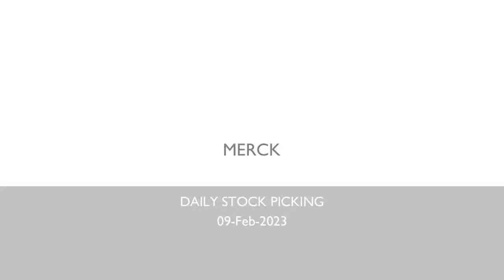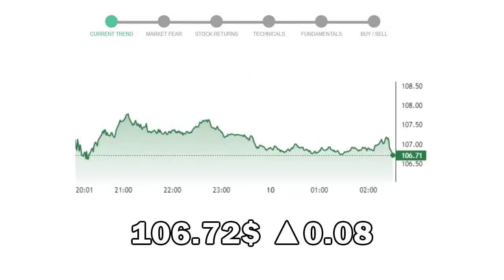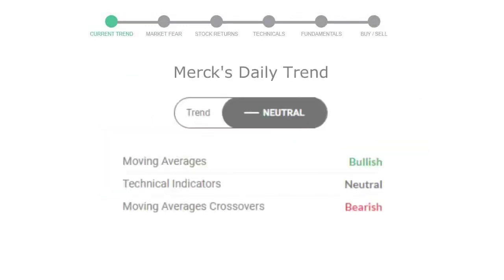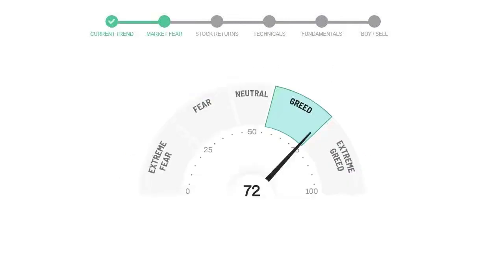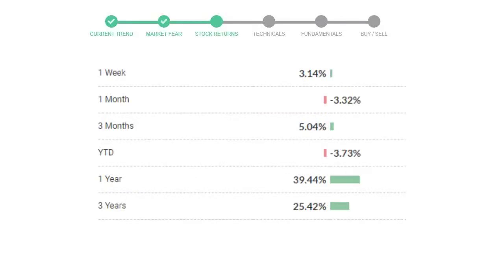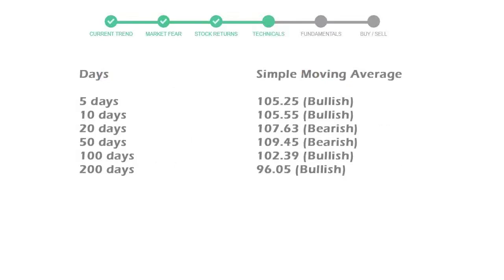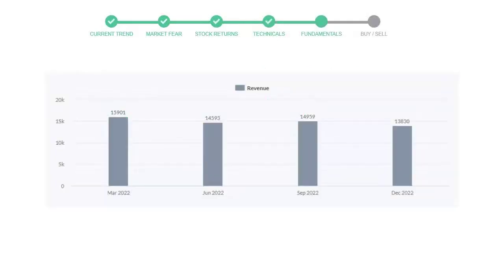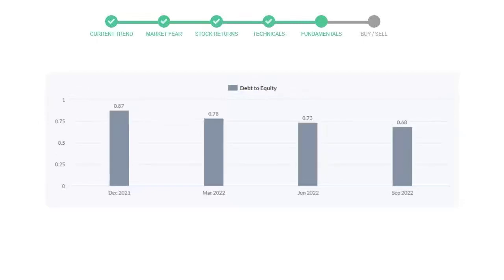Merck Stock Analysis Today 09-Feb-2023 | MRK Technical and Fundamental Analysis NYSE NASDAQ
For stock Merck Analysis, Market Symbol : MRK
Date : 09-Feb-2023
This video will educate you through the technical and fundament analysis of the stock Merck. We will look at thre revenue of last 4 quarters of the company Merck. We will also see the net profits and debt to equity ratio in the recent quarters. We will check Merck technical analysis and check how is Merck performing in the current market.